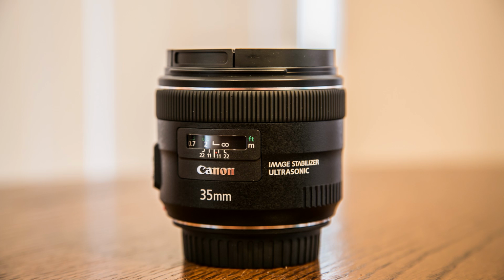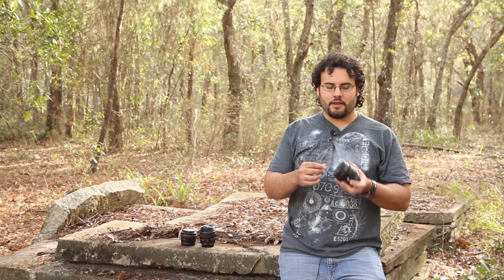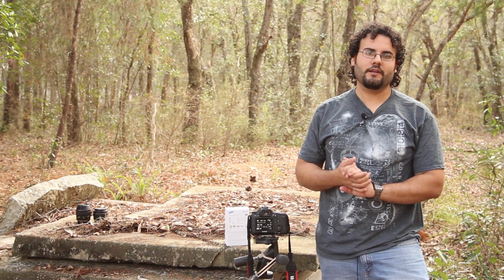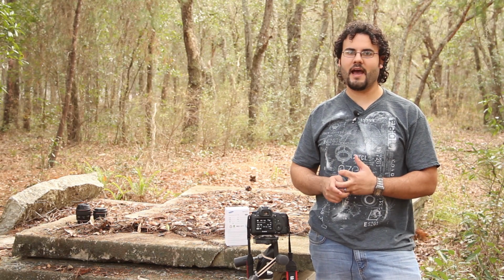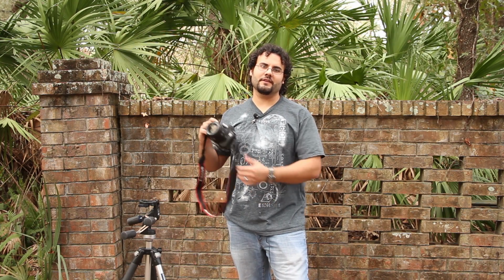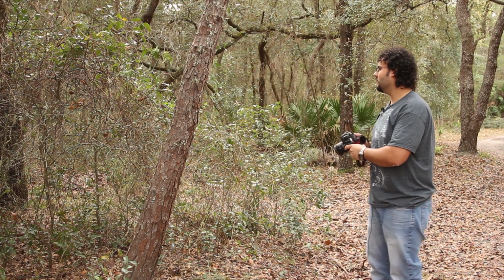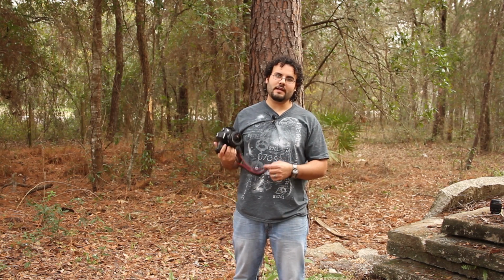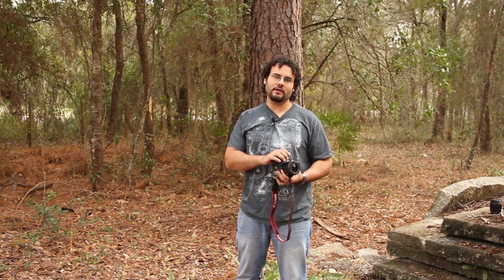Canon 35mm f/2 IS Review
We take a look at the new 35mm f/2 IS and put it through its paces to see if it is worthy of the high $850 price tag.